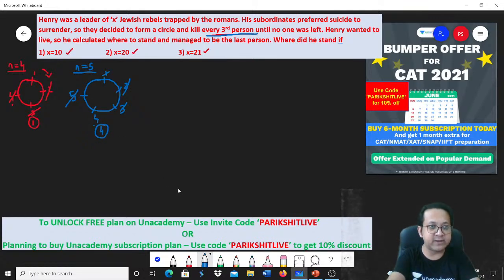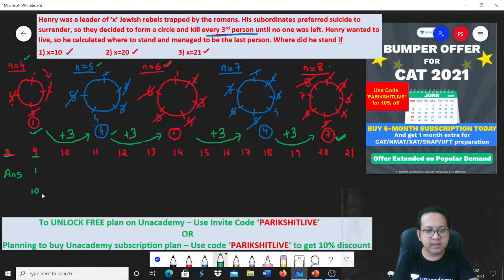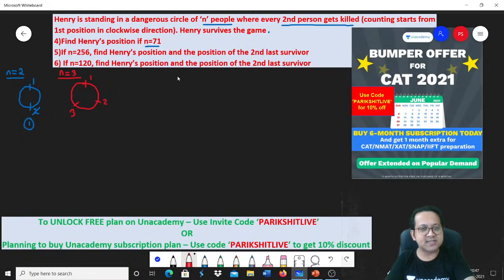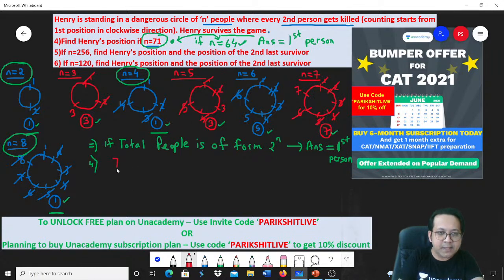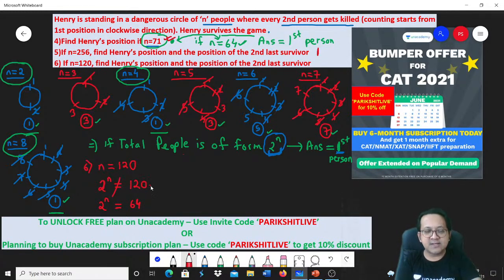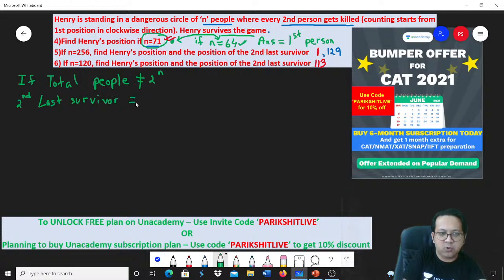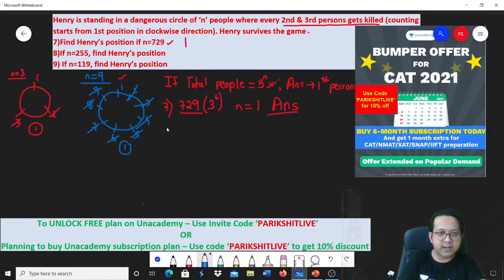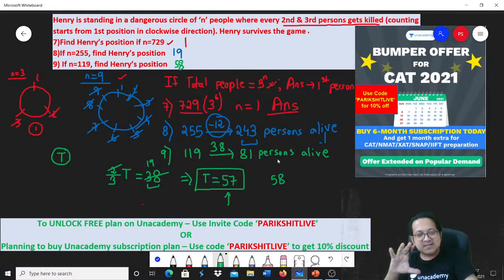CAT LR Puzzle on Last Man Standing in a game of suicide | DILR CAT lectures for CAT 2021Parikshit S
Checkout our latest offerings CAT LR Puzzle on Last Man Standing in a game of suicide | DILR CAT lectures for CAT 2021

You can enrol to Unacademy Subscription and get the following benefits:
1. Learn from your favourite teacher
2. Dedicated DOUBT sessions
3. One Subscription, Unlimited Access to Live Online Classes and Videos
4. Real-time interaction with best-in-class teachers
5. You can ask doubts in live online classes
6. Limited students in each Class
7. Download the videos & watch them offline